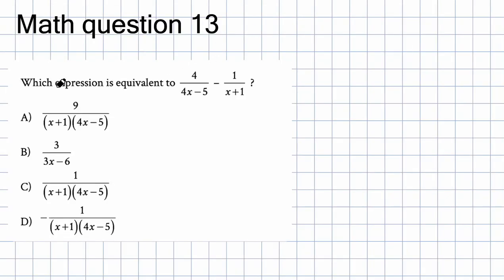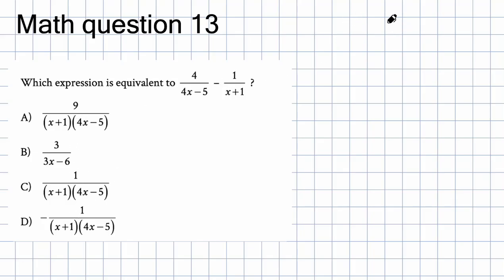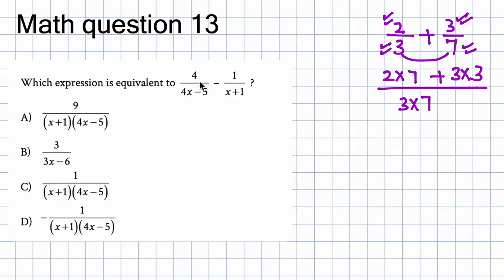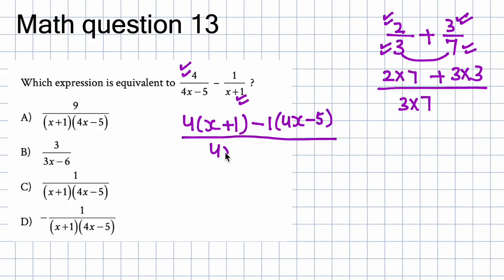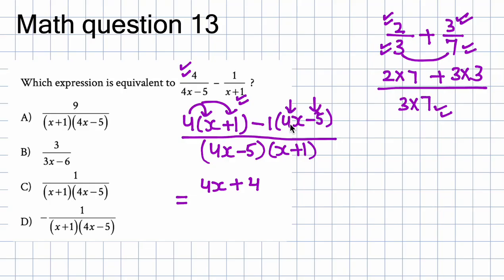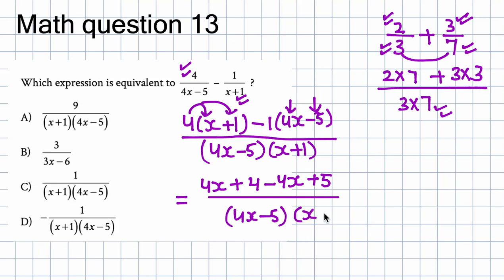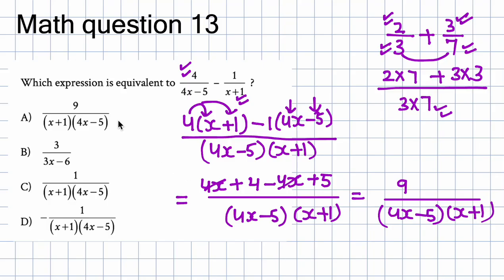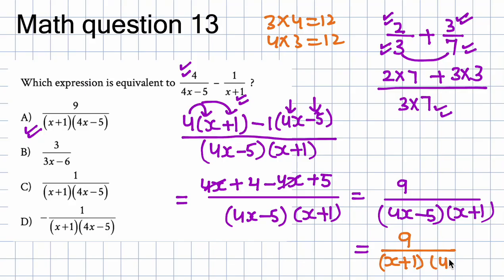SAT: Easy Peasy Series: Q13/SAT Digital Sample Questions